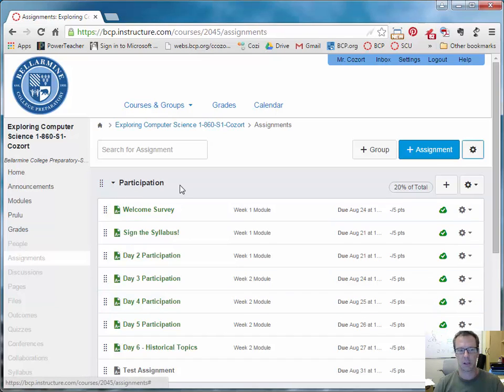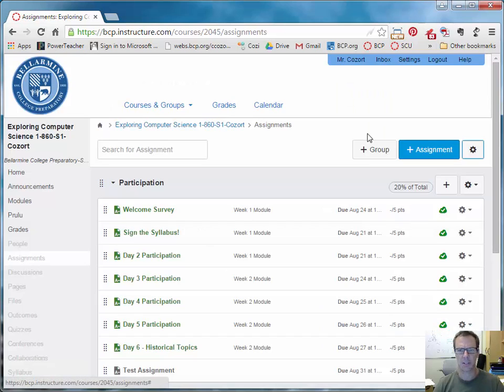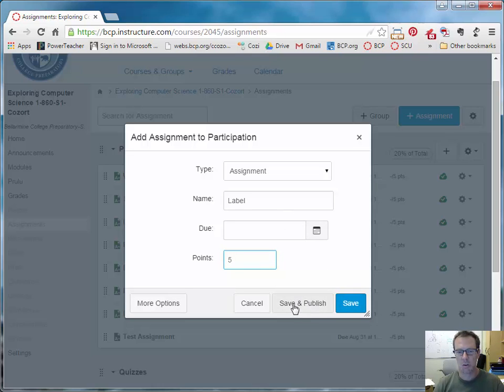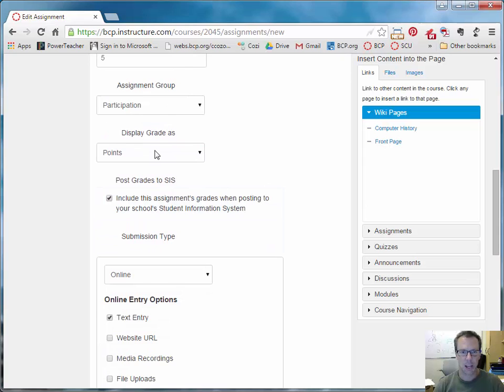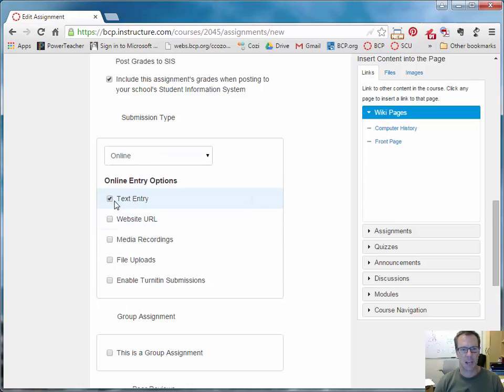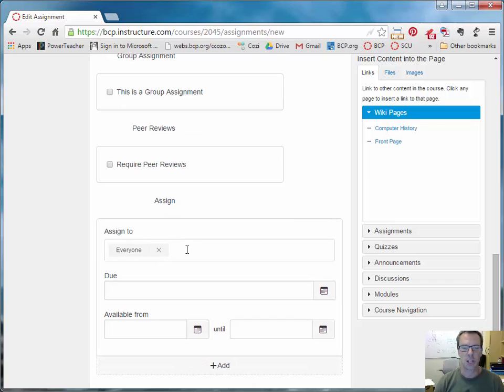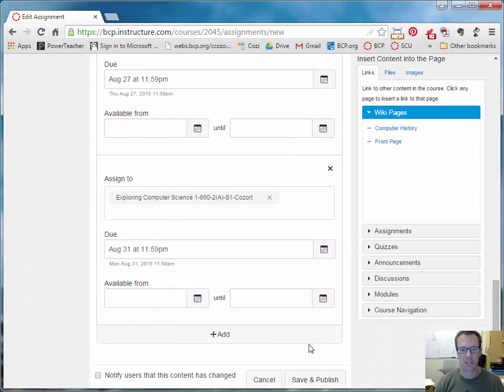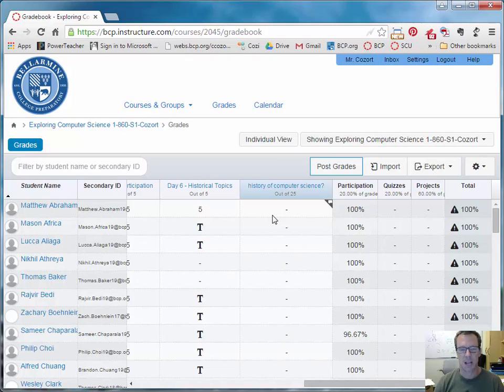Assignments in Canvas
Creating assignments in Canvas, and exporting to PowerTeacher grade book.